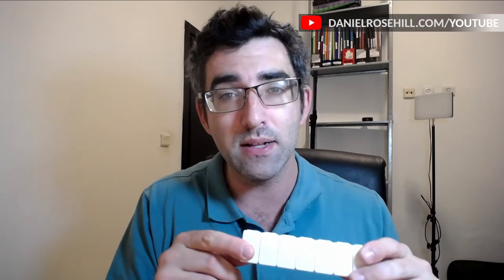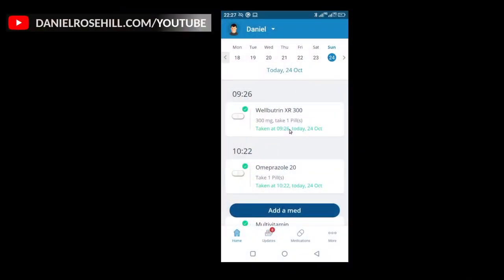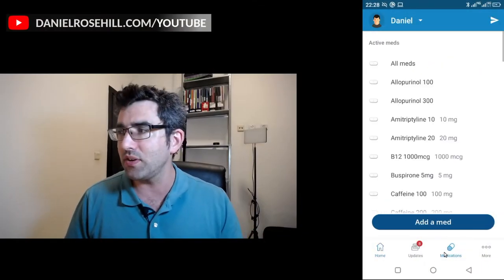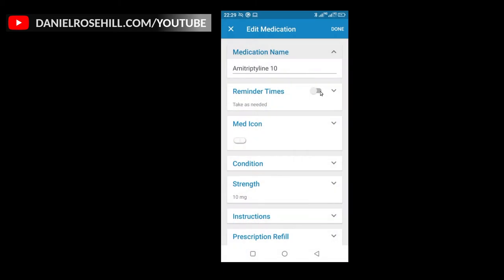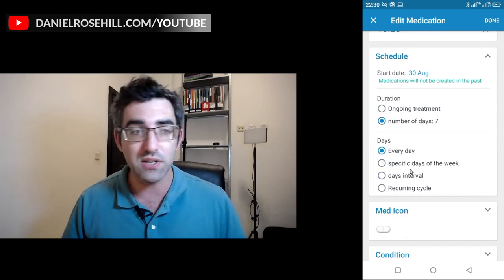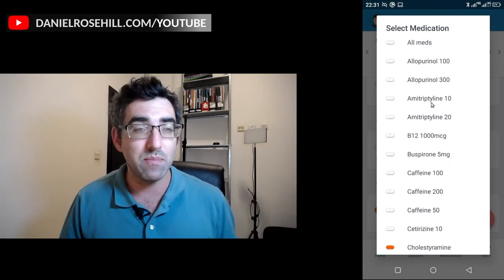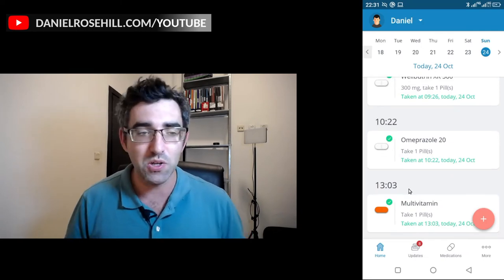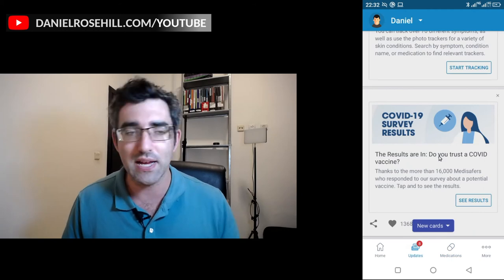Medisafe Android App For Tracking Medication Dosing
I've been using MediSafe, a medication tracking app, for the past few weeks and have found it very useful. In this video, I share a few of its most useful features.

== Production notes ==*

Camera:
Audio:
Stabilization:
Lighting:
Postproduction:
Other notes: